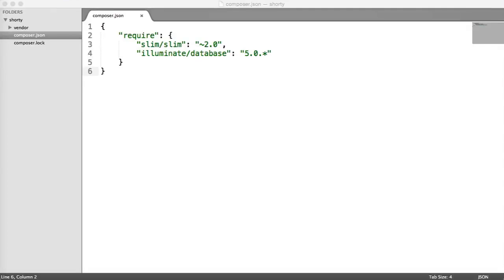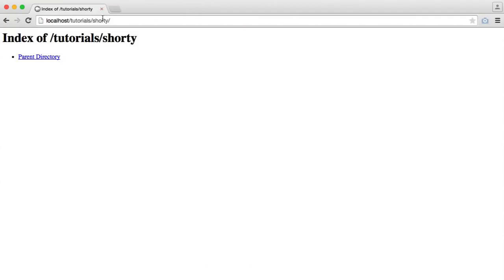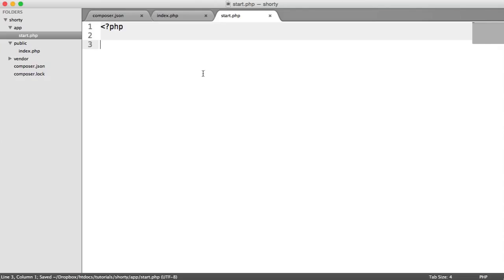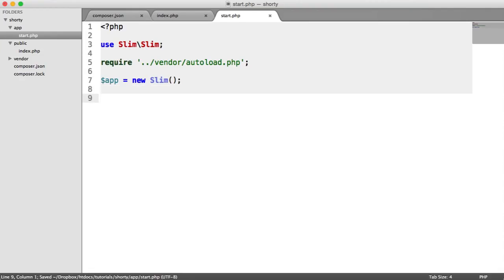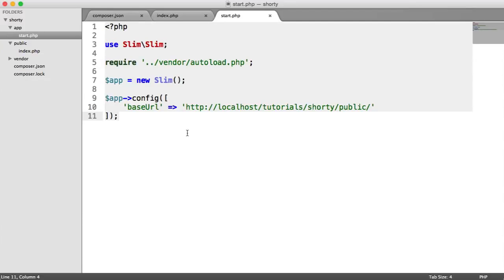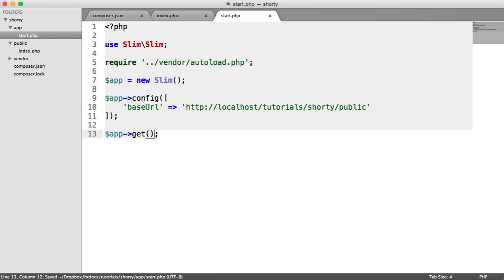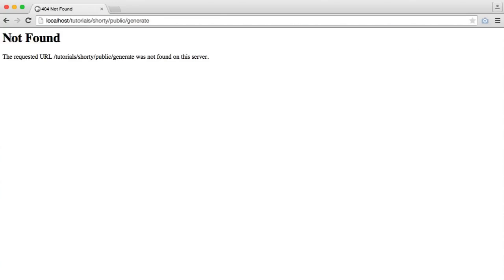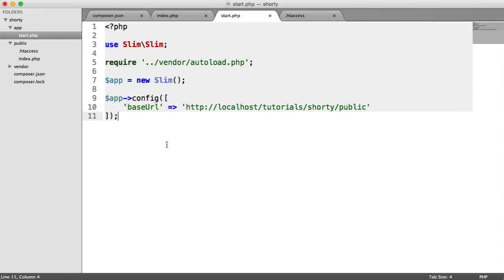Create a URL Shortener API in PHP_ Setting Up (3_11).mp4